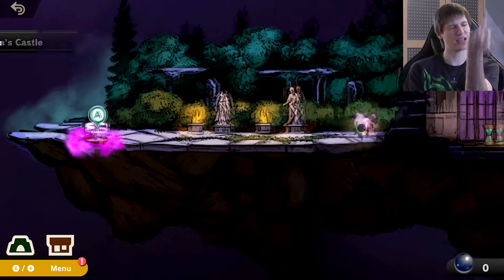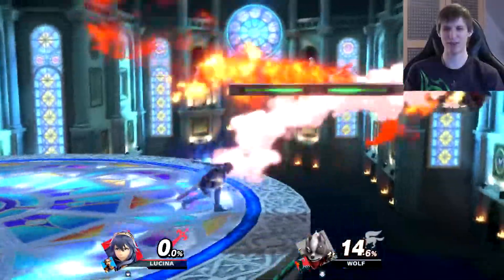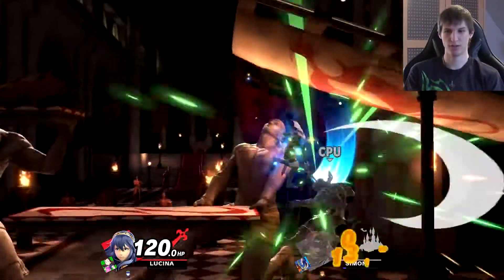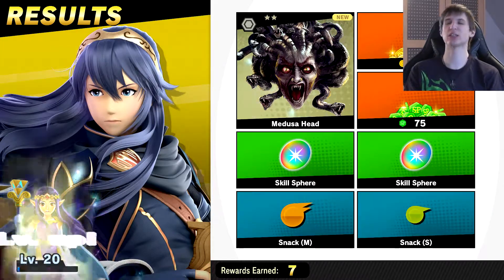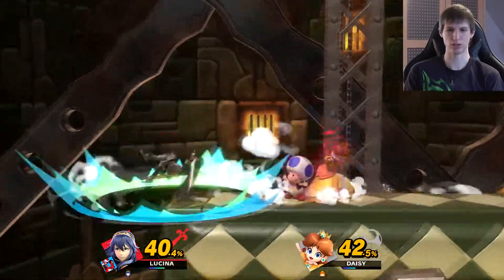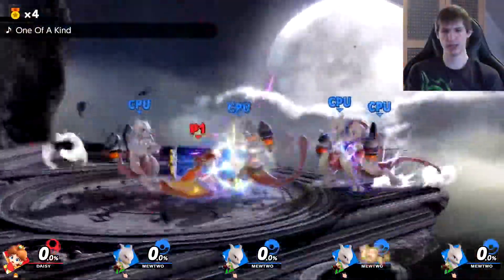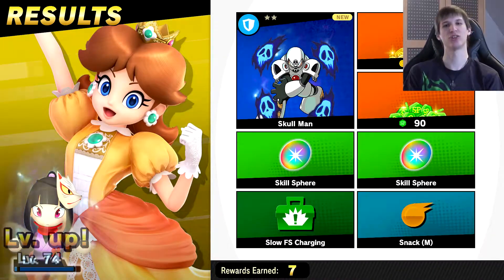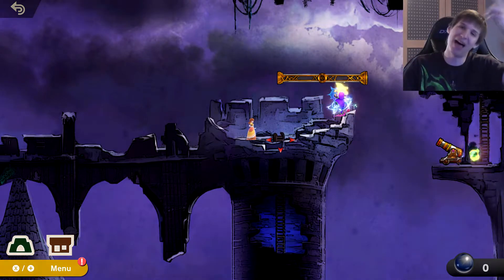Super Smash Bros. Ultimate: World of Light |#61| -Draculas's Castle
The shapeshifting castle is a creepy place to be in.